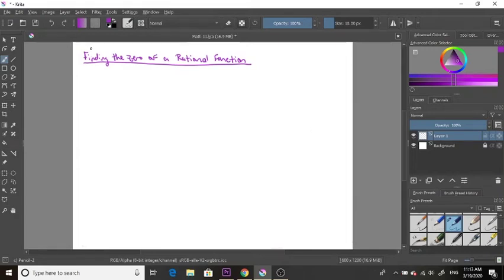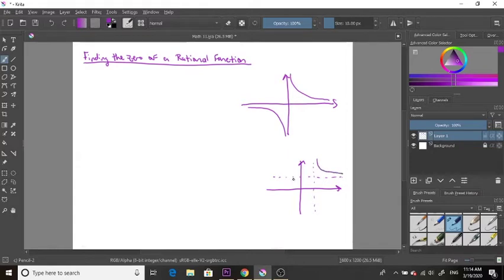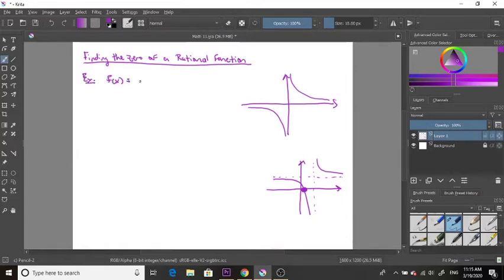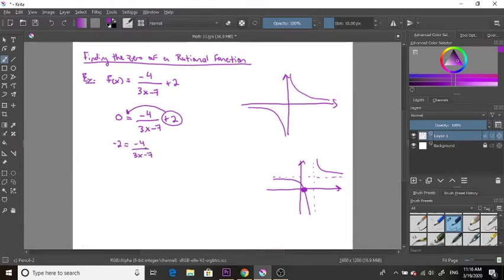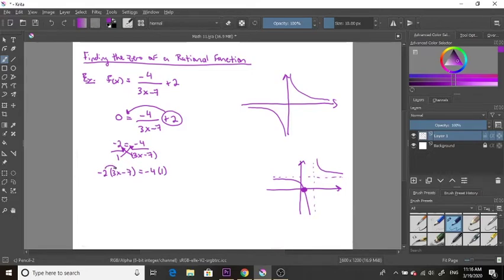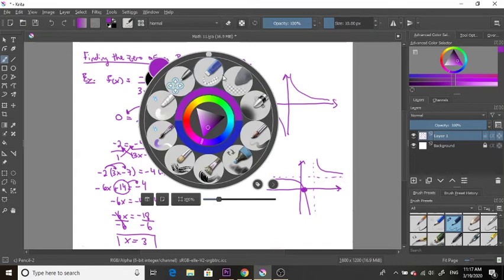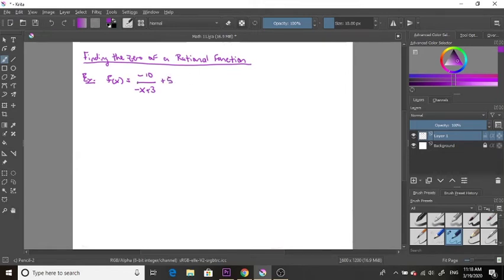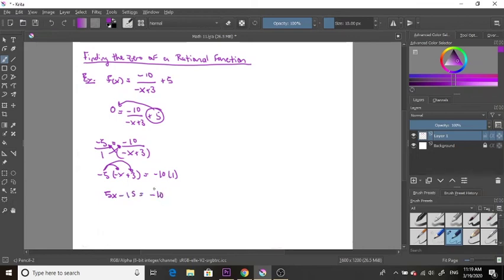Finding the Zero of a Rational Function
How to find the zero using algebra of a rational function.